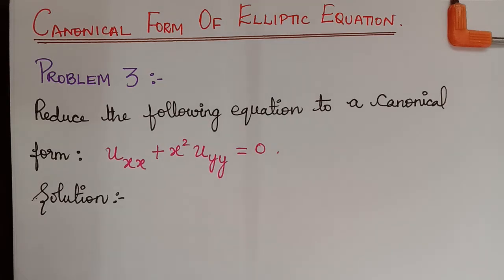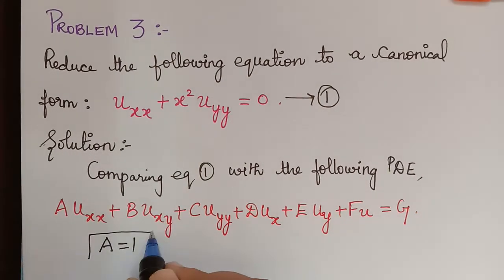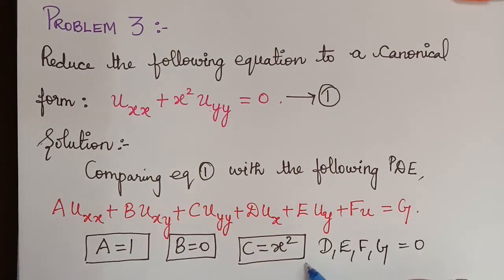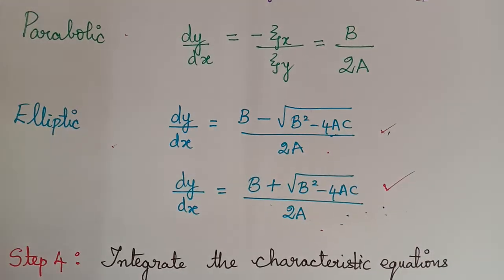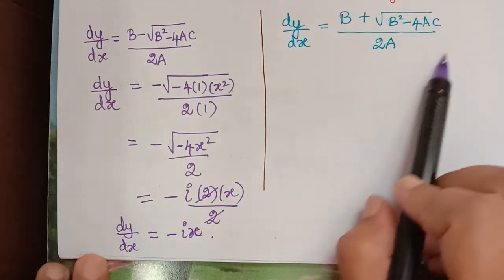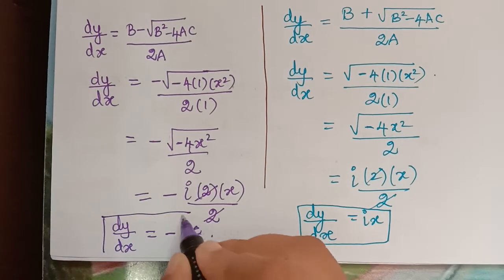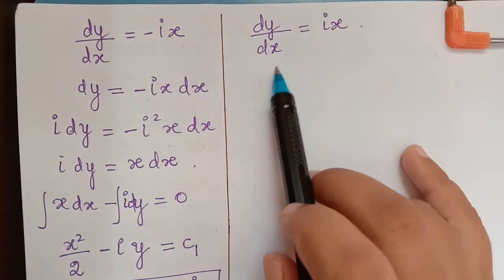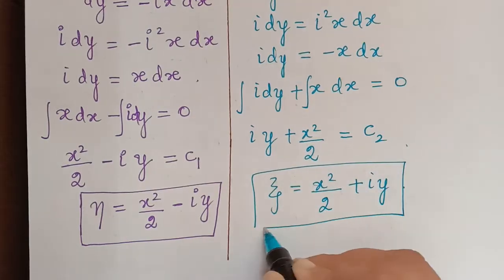elliptic partial differential equations|| canonical form|| pde